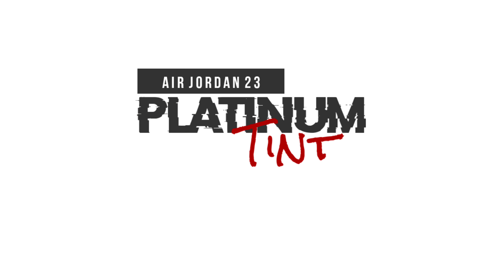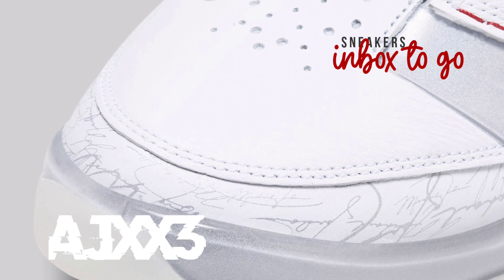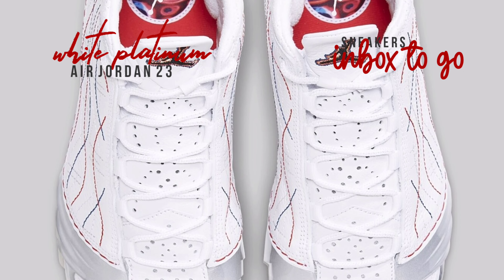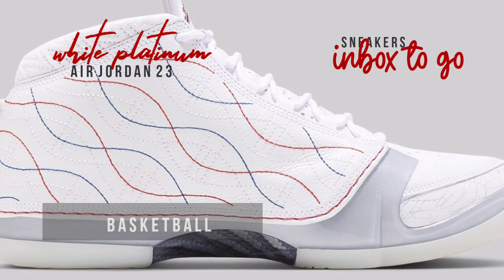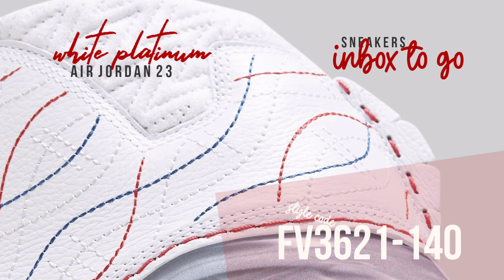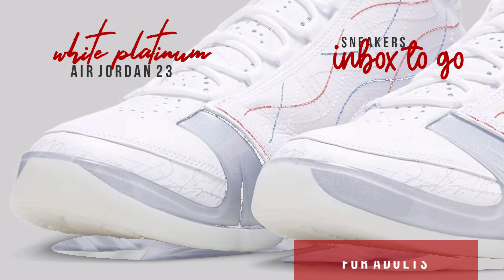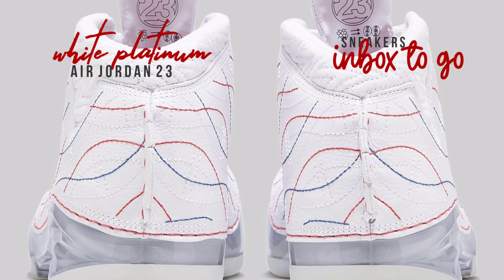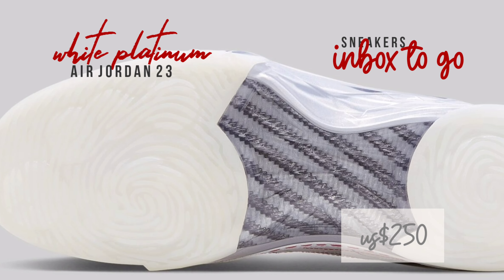WHITE PLATINUM TINT 2023 Air Jordan 23 Retro OFFICIAL LOOK AND PRICE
AIR JORDAN 23 RETRO
WHITE AND PLATINUM TINT
2023

FOR MEN
BASKETBALL

COLORS: WHITE - PLATINUM TINT - RED

SRP: US$250
RELEASE DATE: FALL 2023 TBA